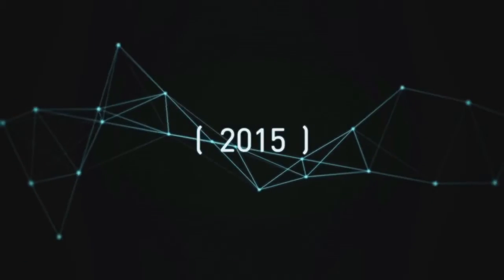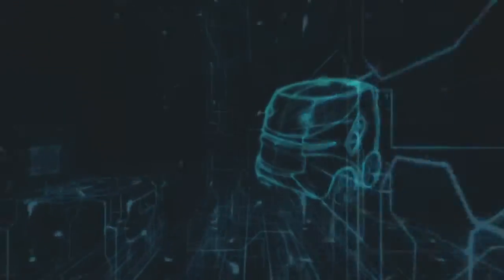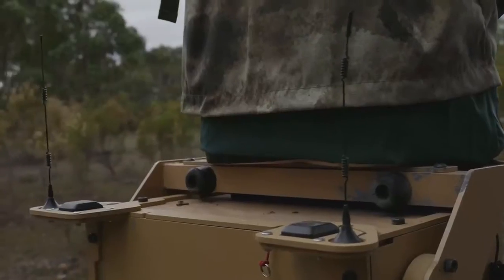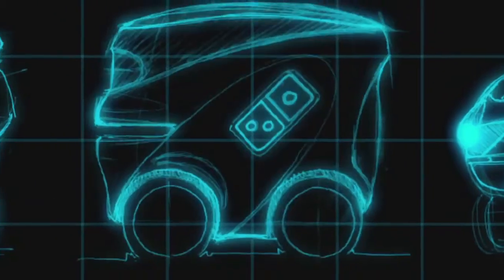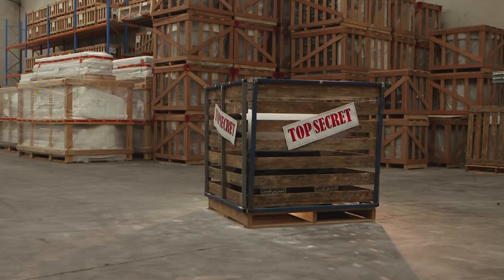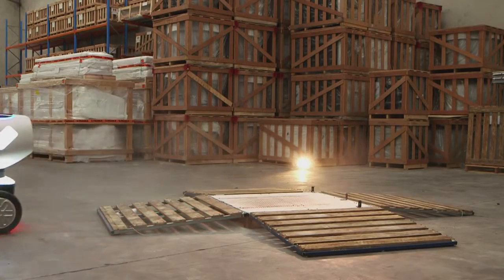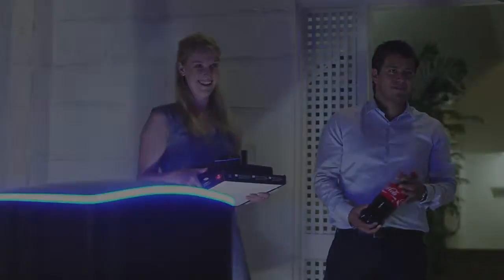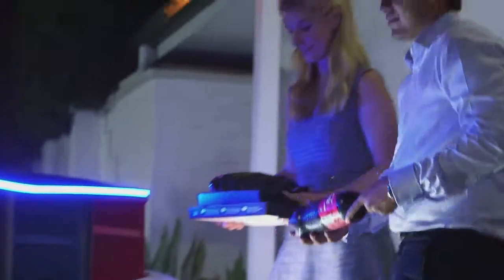Introducing DRU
Robots are taking people’s jobs, from white collar jobs to those on Wall Street. Now, it looks like they’re going to deliver pizzas, too.